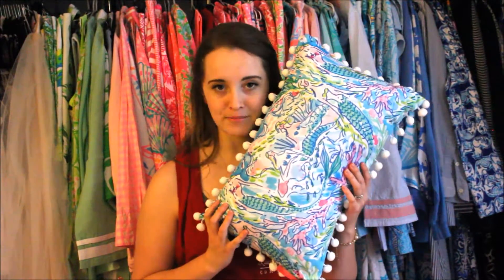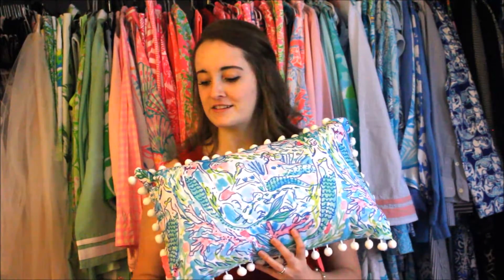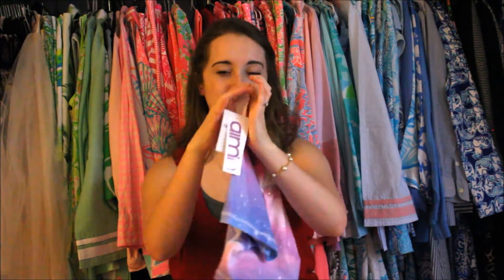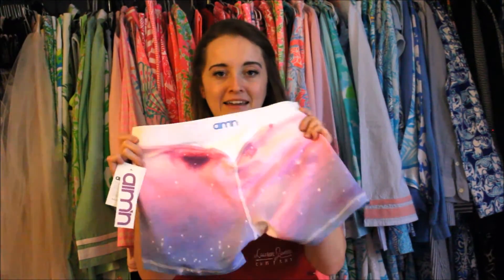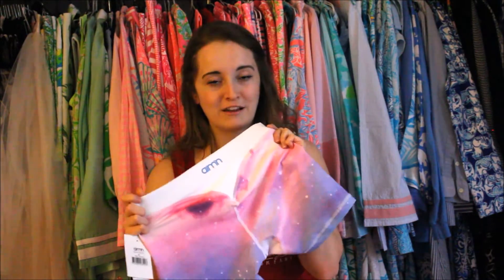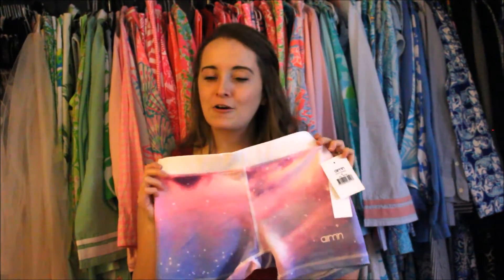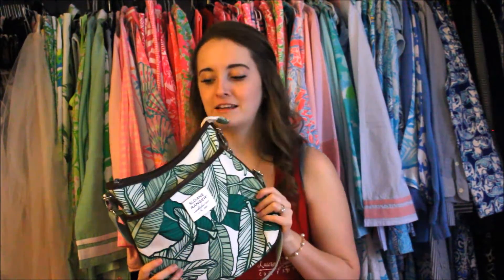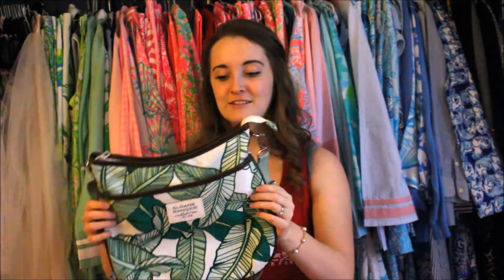50 Gifts Under $50 | Affordable Holiday Gift Ideas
↓ Gifts Under $50 ↓

RocksBox: Use code "AnnieBFF174" for a free month of Rocksbox for you or a friend!